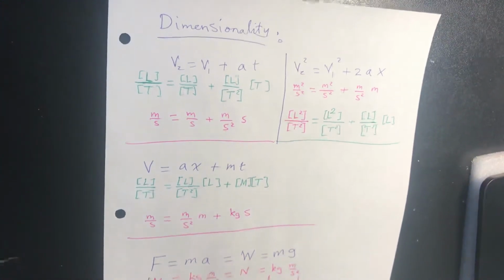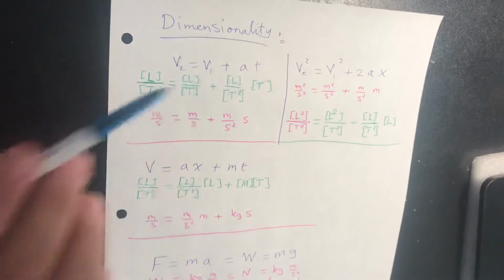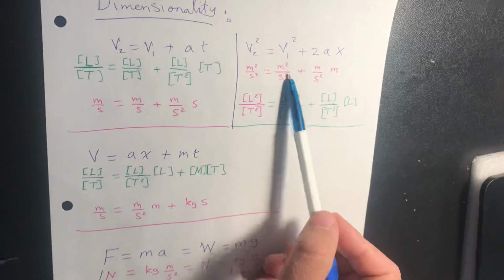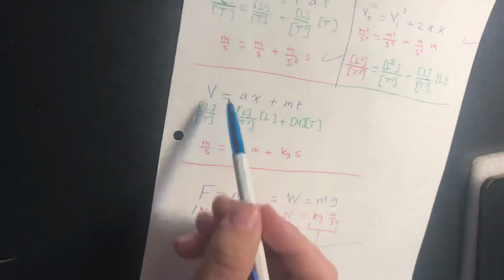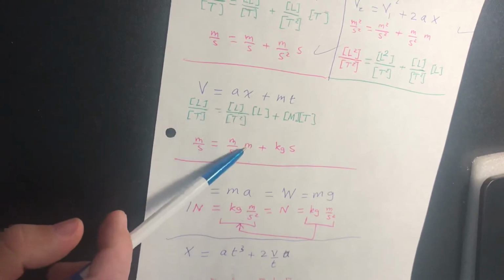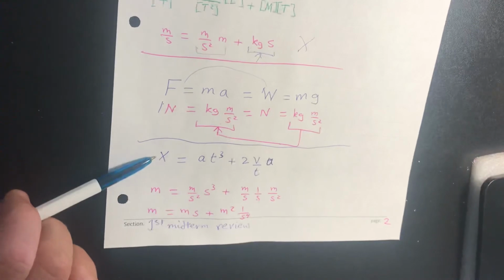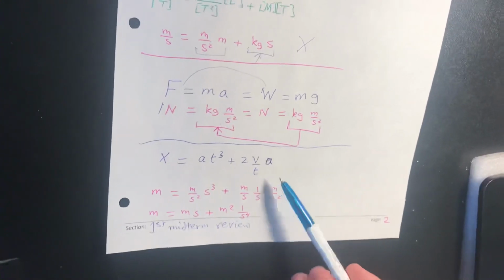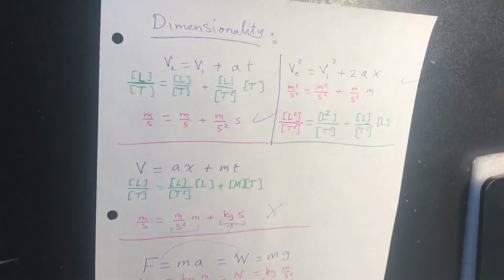1st midterm exam review (Dimensional analysis)